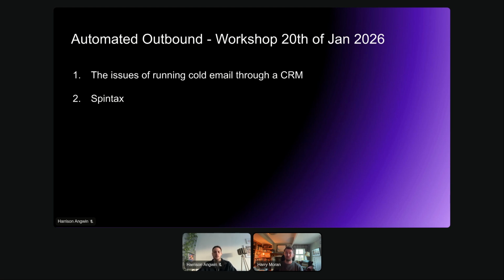Automated Outbound - 3rd Q&A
This is the recording from our 3rd Automated Outbound community Q&A workshop. We cover common cold email questions including running cold email through a CRM, spintax best practices, and more.

If you have questions about cold email, outbound sales, or lead generation, join our free community and get them answered live.